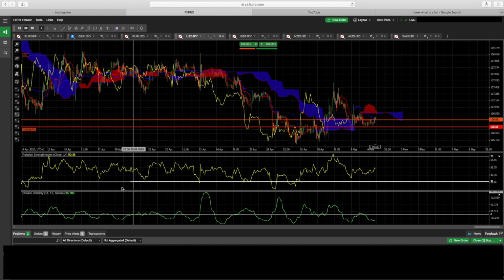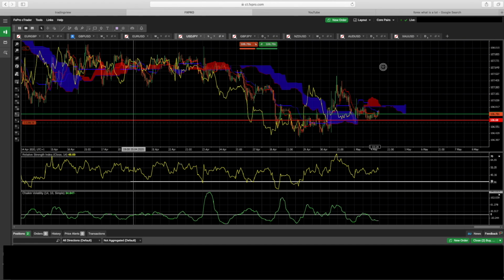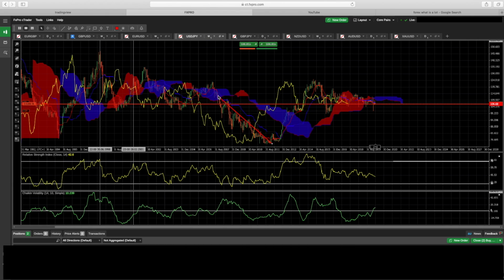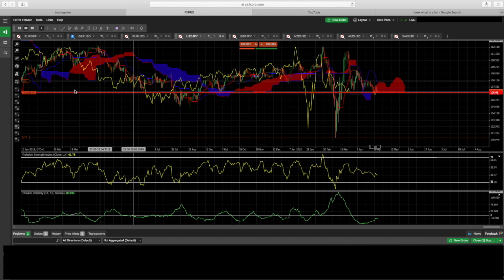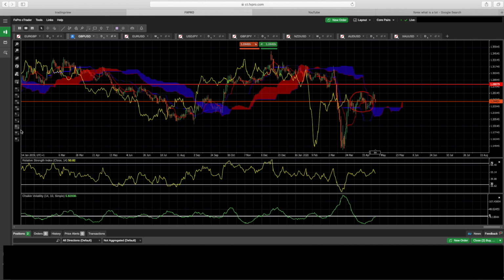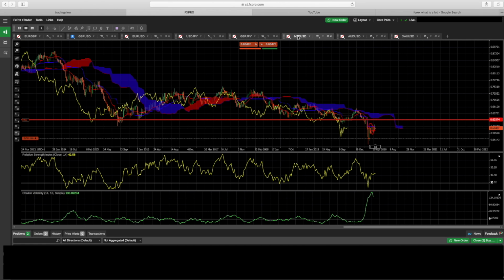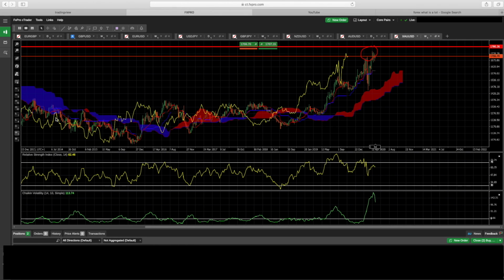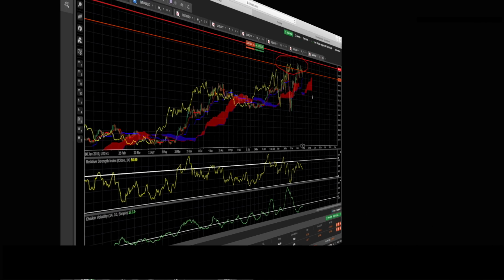WEEK #19: I just SOLD 100,000 units of USD..take PROFIT at 500+ pips..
The USDJPY satisfied my Trading Strategy this week by testing and closing below the 106 level.  I took a perfect entry point on the 1 hour for a SHORT with a view to test the 101 support level where my take PROFIT is set. I hope you enjoy the video.